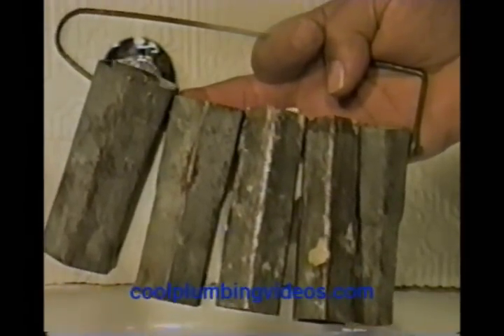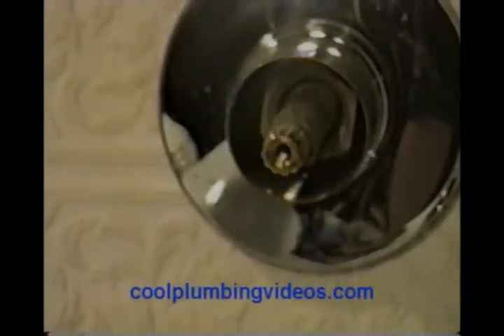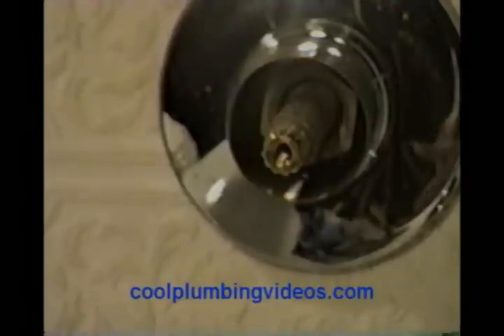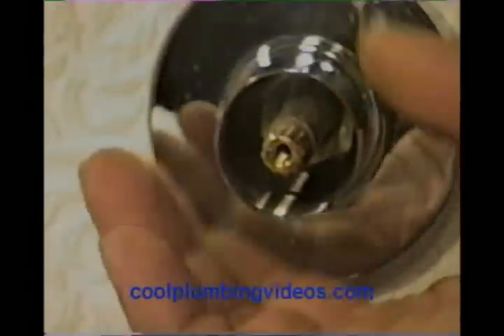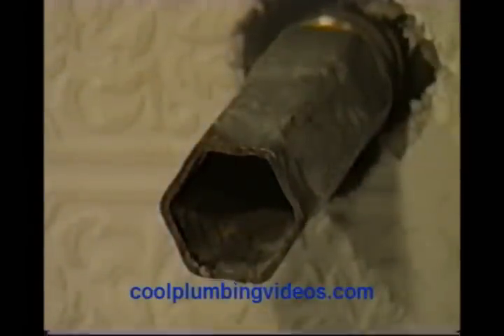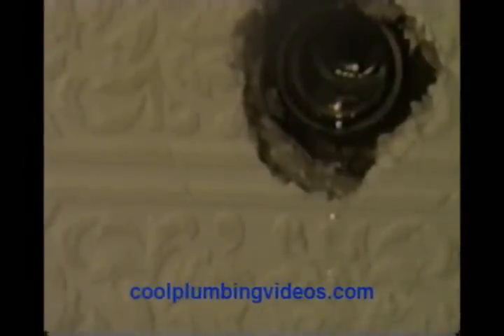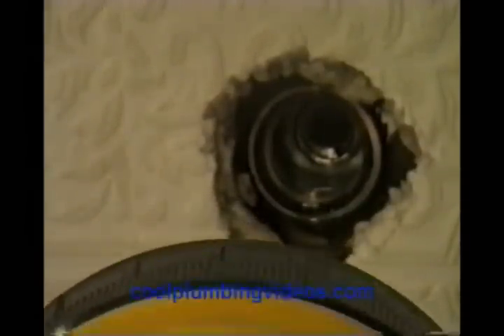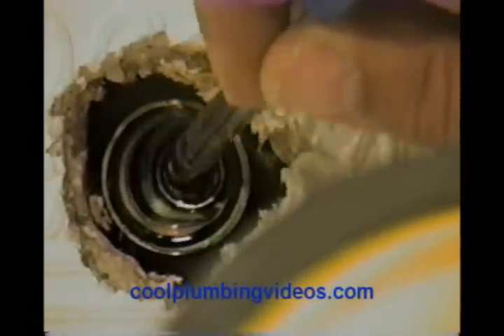Tub And Shower Repairs Two Handle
"Welcome to our detailed guide on how to carry out Tub and Shower Repairs for Two Handle systems!

In this comprehensive DIY tutorial, we'll walk you through the process of fixing your two-handle tub and shower faucet, from start to finish. We'll show you the importance of safety first by starting off with how to shut off your water supply. Then, we dive into the nuts and bolts of the repair process, including removing the handles and the escutcheon plate.

Once we've got everything apart, we'll guide you through inspecting and cleaning your faucet's cartridge or stem assembly. Not sure if your assembly needs replacement or a good cleaning? No worries! We're here to guide you.

Then, we'll navigate the process of replacing the cartridge or stem assembly if it's damaged, or simply reinstalling it after a good clean-up. Finally, we'll help you put everything back together and test the faucet to ensure everything is working properly and leak-free.

No matter if you're a seasoned DIY pro or a first-time fixer-upper, our video has something for everyone. Learn how to repair your own two-handle tub and shower system and save yourself the expense and hassle of a professional plumber.

Remember, a little knowledge and the right tools are all you need to tackle your home repairs. So, don your tool belt, turn up the volume, and let's get fixing!

Mailing Address
Claude Taylor